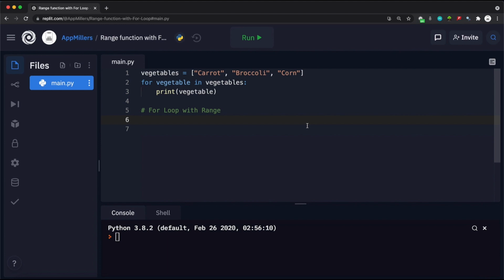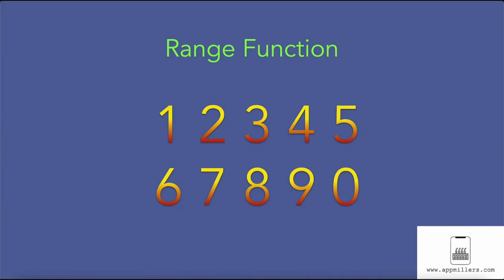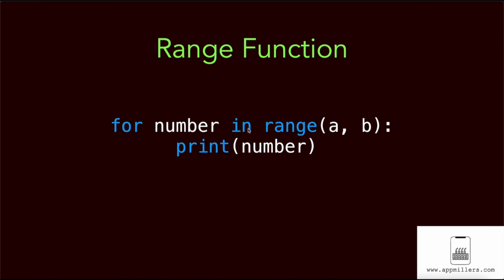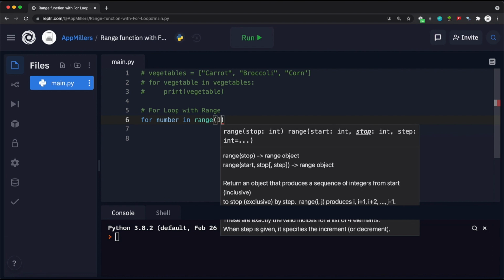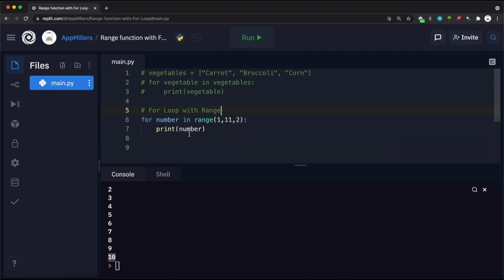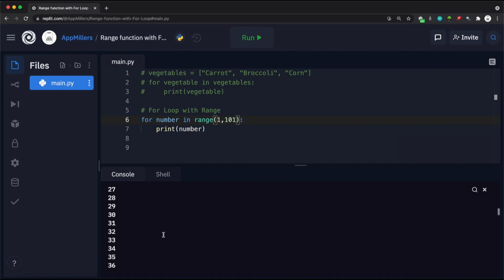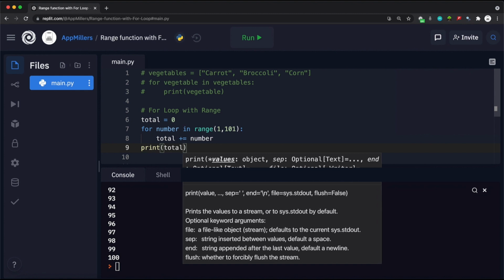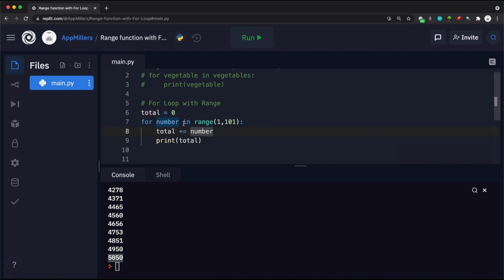Lecture 24 - For Loop with Range function